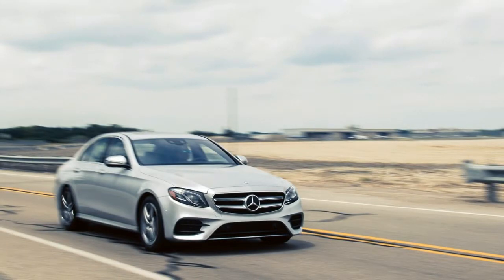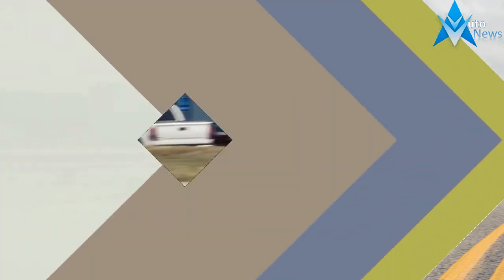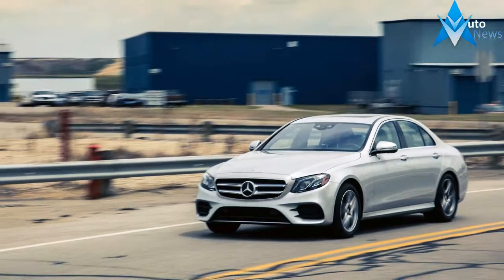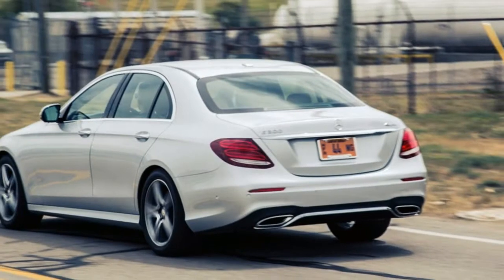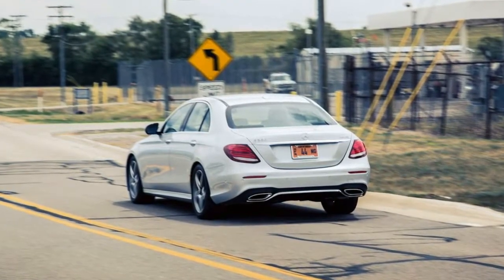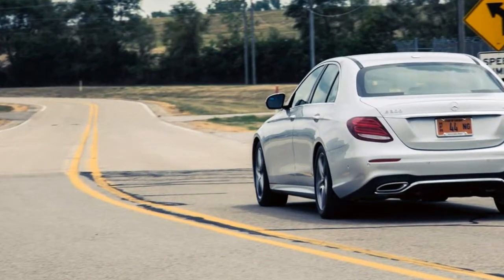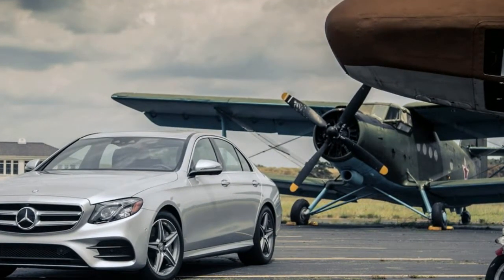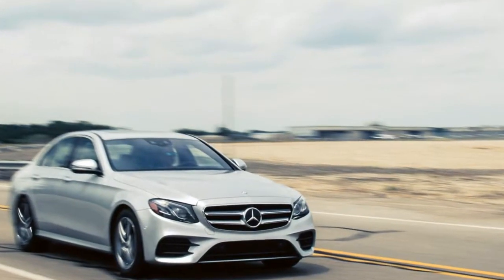News Update !!! 2017 Mercedes Benz E class Price & Spec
News Update !!! 2017 Mercedes Benz E class  Price & Spec -  Those who value a sumptuously appointed cabin, elegant styling, and a pillow-soft ride should look no further than the Mercedes-Benz E-class. While rivals such as the Audi A6 and the BMW 5-series may be more entertaining to drive, the middle child of the Mercedes-Benz sedan lineup is an effortless long-distance cruiser. Luxury features include available seats that can emulate a hot-stone massage, as well as advanced technology such as the standard 12.3-inch infotainment screen, available Apple CarPlay and Android Auto, and an optional semi-autonomous driving mode. An all-new E400 coupe, based on this architecture, will debut as a 2018 model.

$53,725